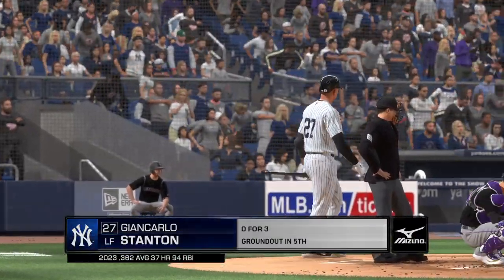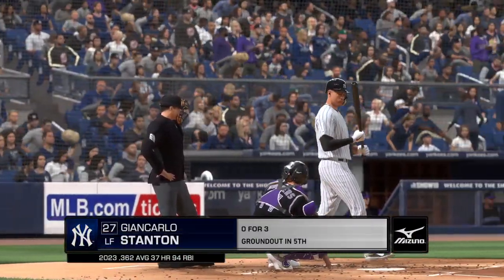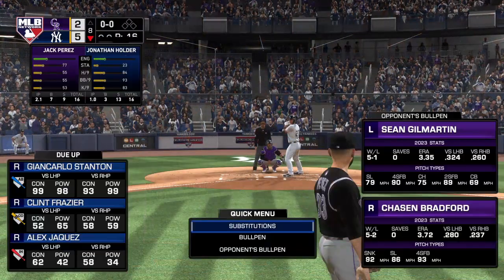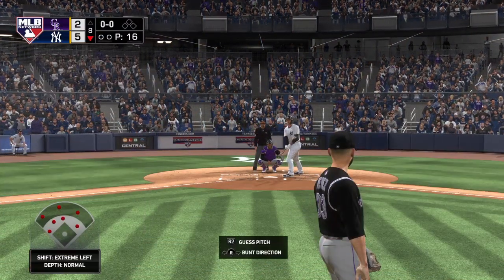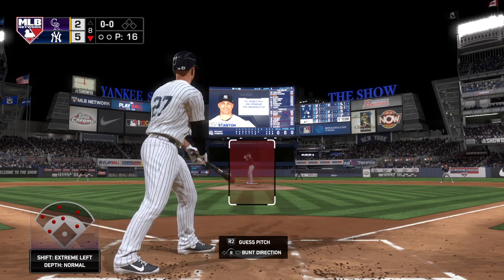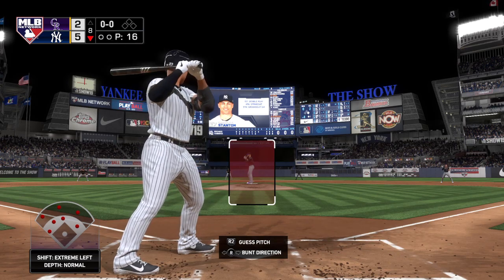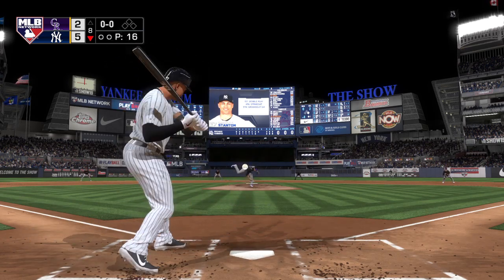Yankees_07-21-23_vs COL_Stanton 38th HR_460 ft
Yankees Franchise
MLB® The Show™ 19